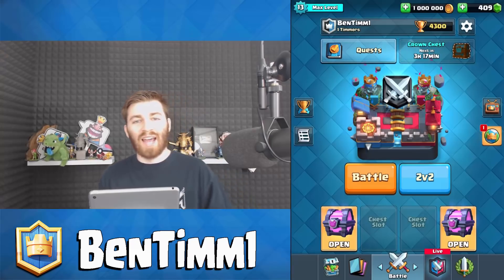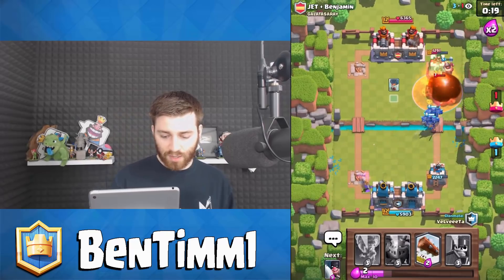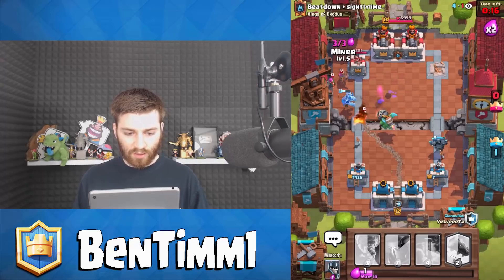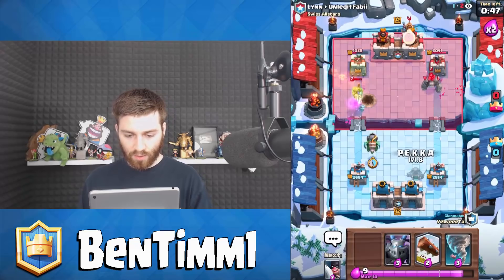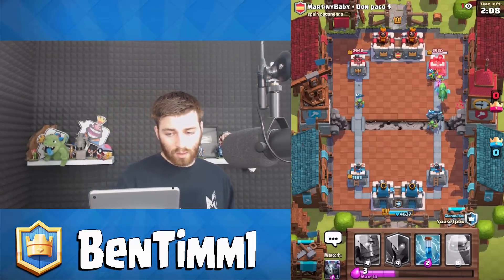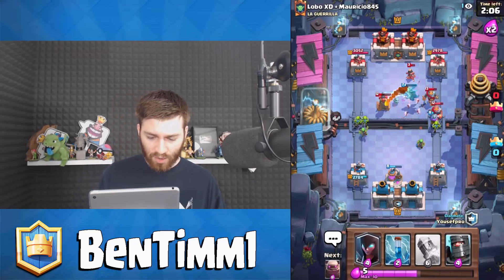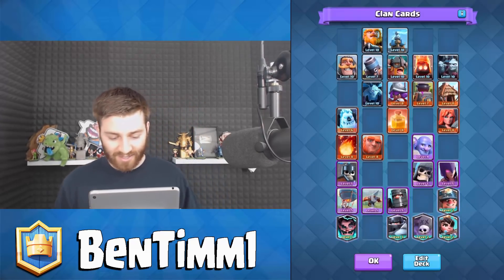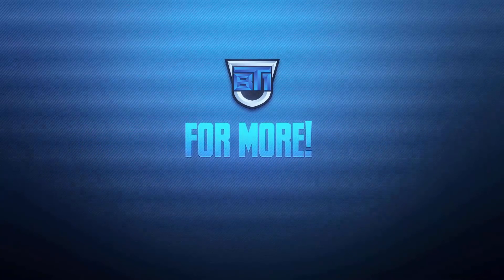NEW WAR LEAGUE CHEST UNLOCKED & DOUBLE WAR LEGENDARIES! | Clash Royale NEW SILVER WAR LEAGUE!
Clash Royale New War League 1st Place Chest Unlocked! Clash Royale Double War Chest Legendaries!